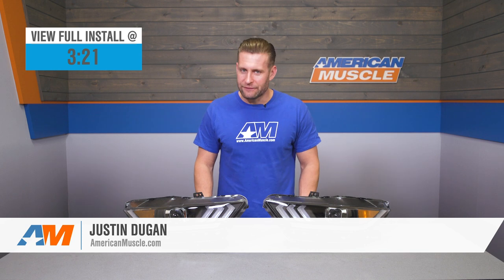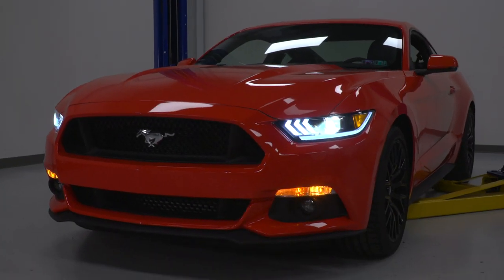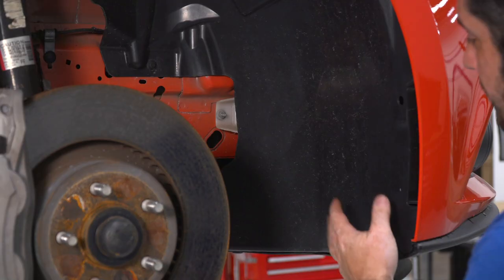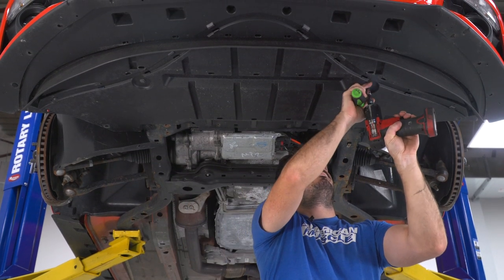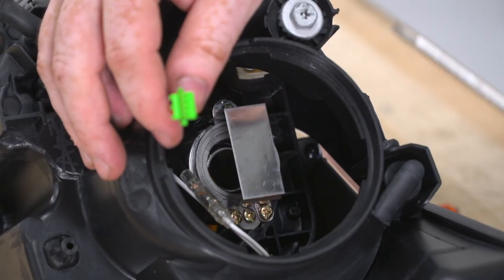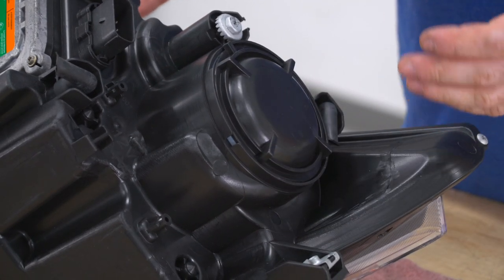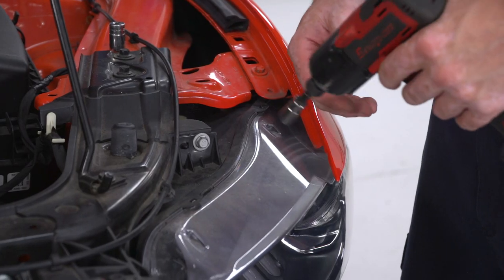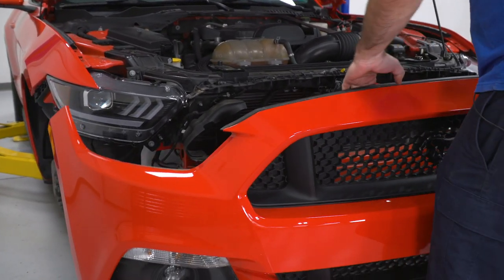2015-2017 Mustang Raxiom LED Projector Headlights Review & Install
Transform the appearance of your 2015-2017 Mustang's front end by installing a set of Raxiom Projector Headlights. These Projector Style Headlights have an intimidating design that works well with the lines of your S550 Mustang to produce a sleeker appearance. These lights not only look great, but will also help to enhance visibility when compared to stock.

Raxiom designed these Headlights with projector lenses to work in conjunction with your stock D3S HID bulbs to light up the road ahead with a bright focused beam of light that will improve your nighttime visibility. The integrated LED Accents will give your Mustang a more exotic appearance that will separate it from the boring herd of look-a-likes.

Raxiom manufactures its headlights to precise standards from OEM quality materials. These Projector Headlights feature durable, black plastic housings with crystal clear lenses and modern LED accent lighting. Each light is sealed to prevent dirt and moisture from harming the state of the art electronics.